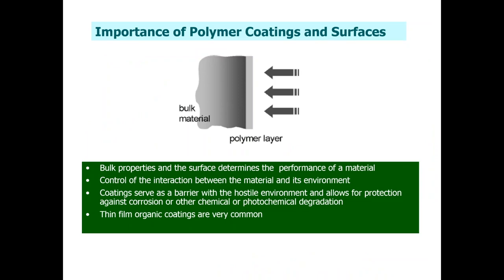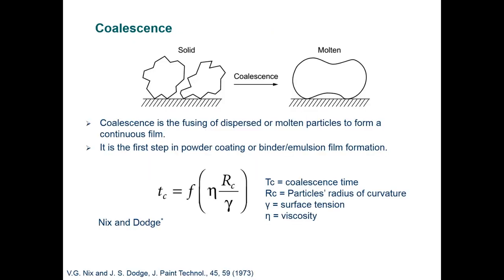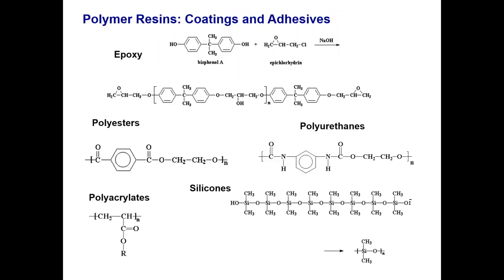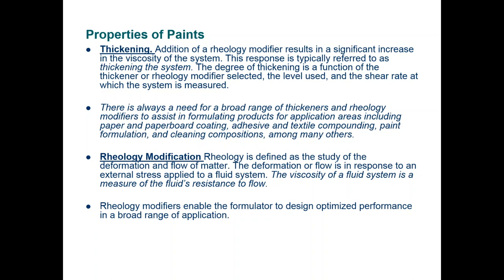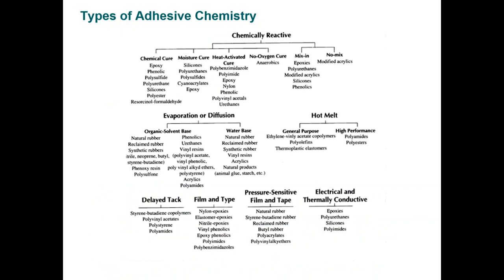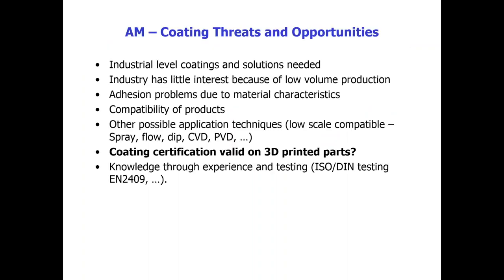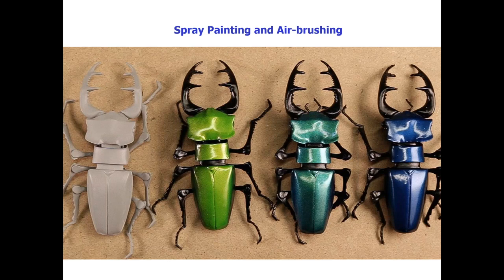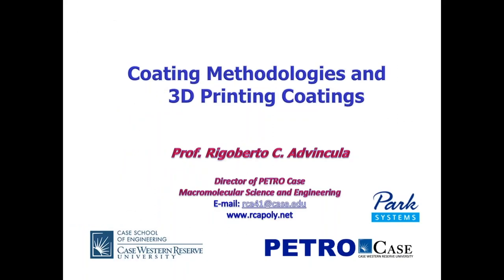3D Printing: Coatings Methodologies | Park Systems Webinar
Join us for a series of lectures featuring materials sciences expert Prof. Rigoberto Advincula of Case Western Reserve University! Our new 2018 series with Prof. Advincula is focused on giving audiences a deeper look into various aspects of 3D printing. With applications in many fields such as manufacturing, medicine, architecture, and custom art and design, 3D printing is be at the forefront of many commercial technologies for years to come.

Our next entry in this series is focused on how coatings are used in conjunction with 3D printed parts. Several printing techniques often produce parts with rough edges that may need additional finishing through the use of sandpaper and other materials. Join us as we take a look at coatings being used to impart special properties to 3D printed parts such as abrasion and scratch resistance, impact resistance, anti-microbial traits, and even enhanced aesthetics such as a high glossy appearance.

Join us as Prof. Advincula surveys the field of 3D printing research and development through the lens of the latest in nanoscale characterization techniques.